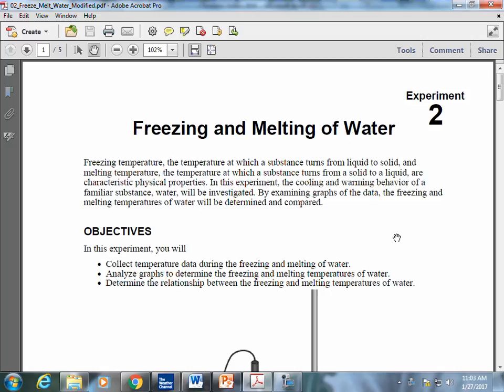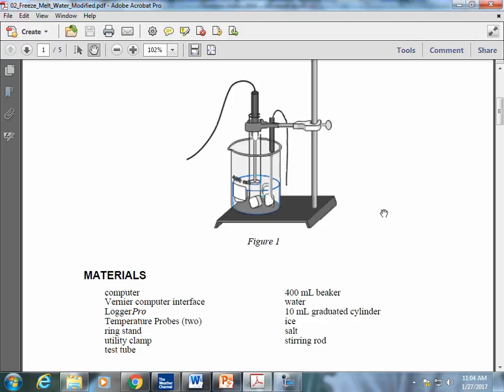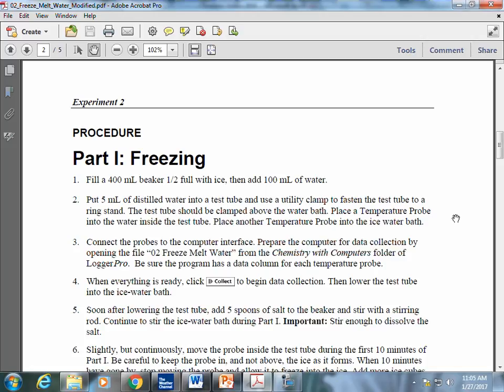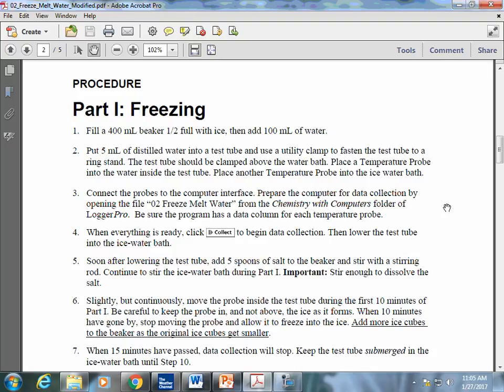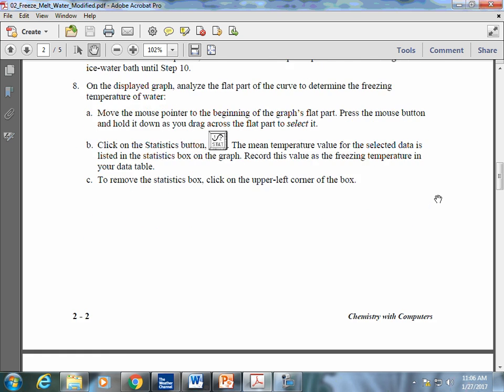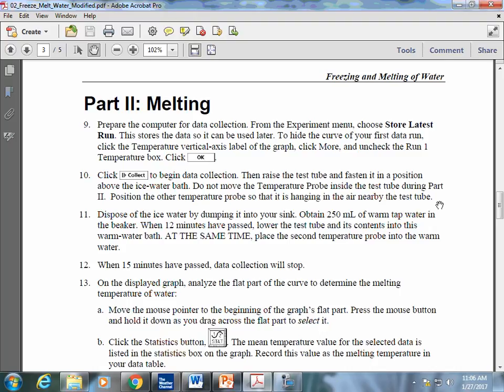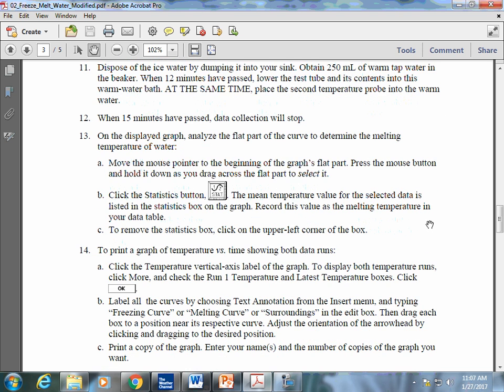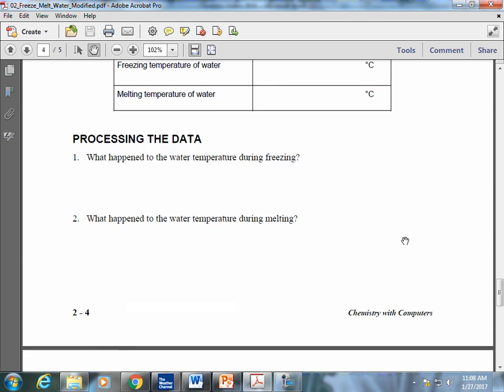Pre Lab Computer Lab #2 Freezing and Melting of Water